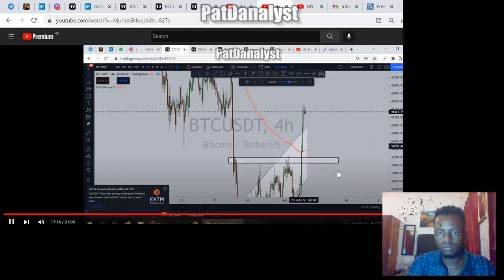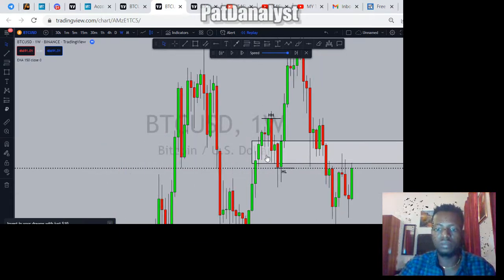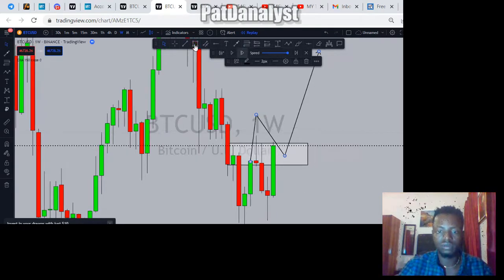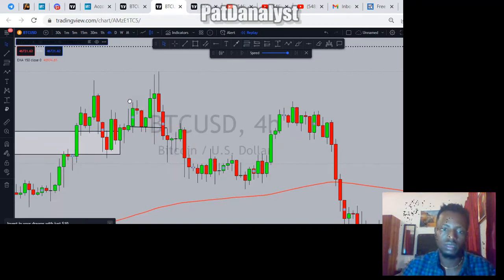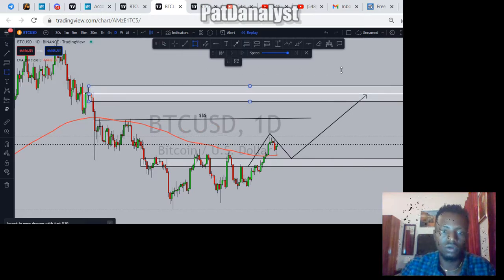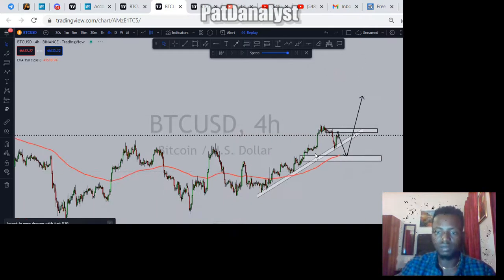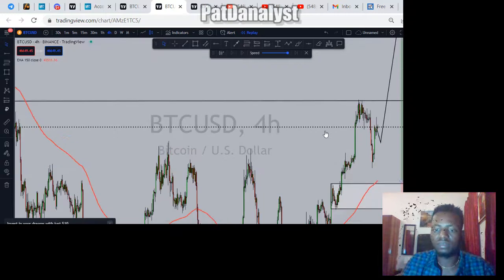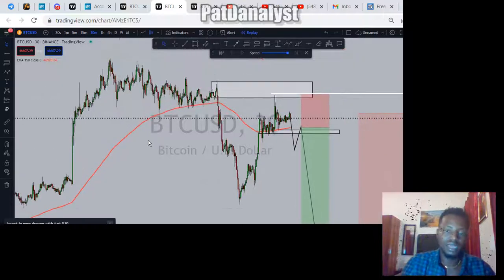MY TECHNICAL VIEW ON BTCUSDT 2022 04 02